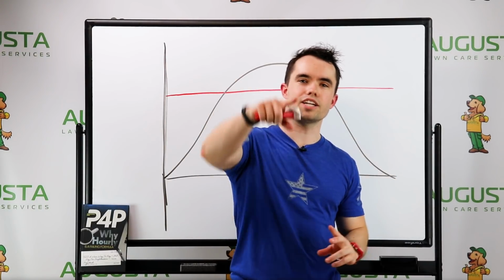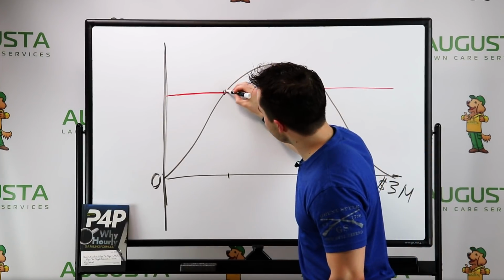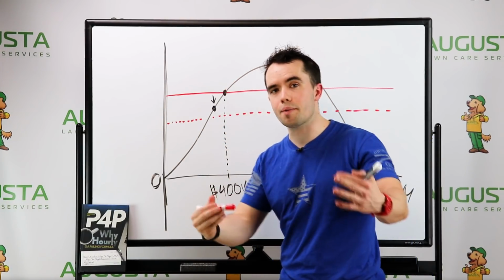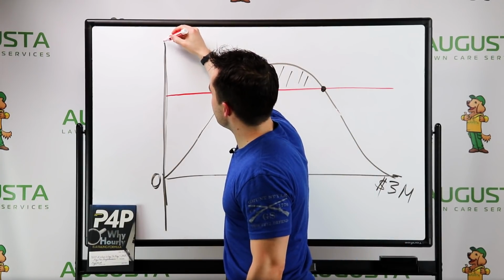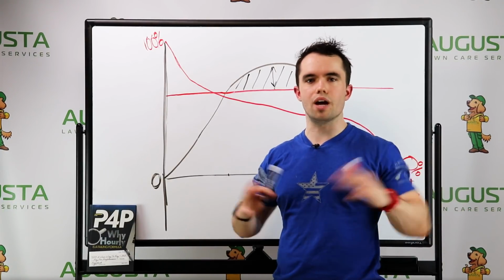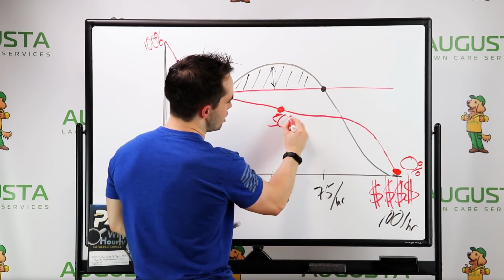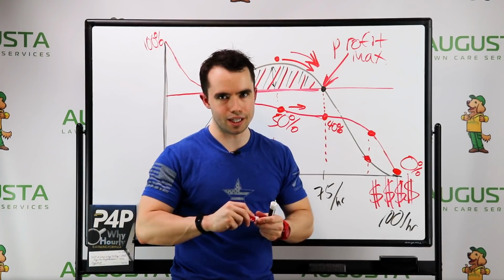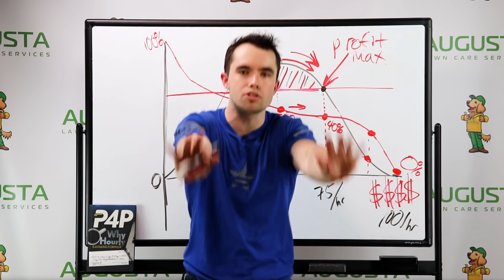these 14 minutes will change your business FOREVER!!! (I came up with this in the shower)